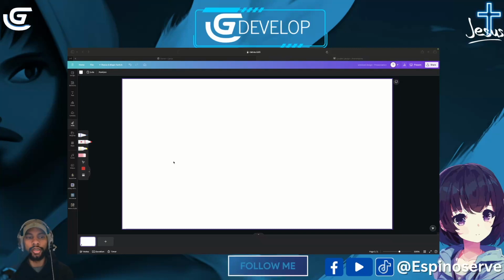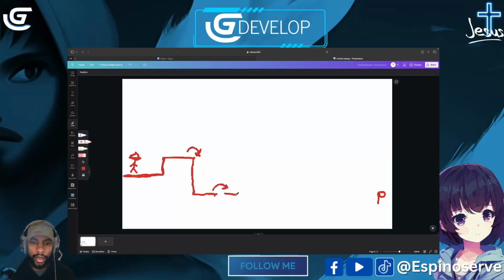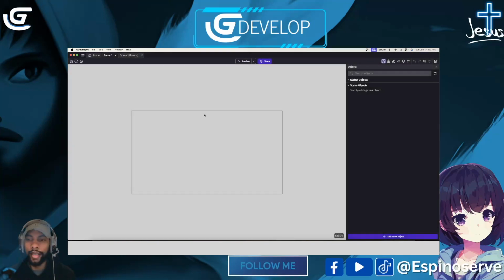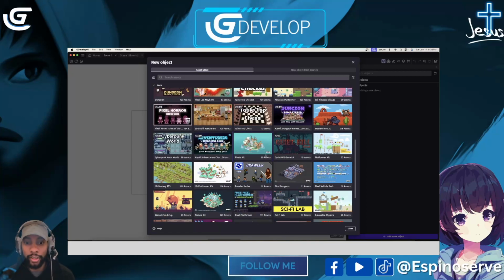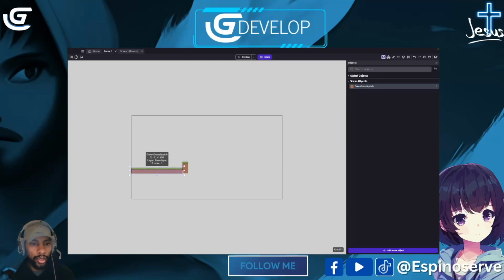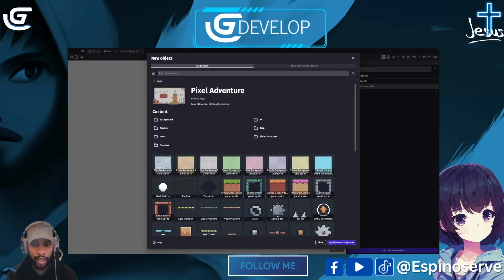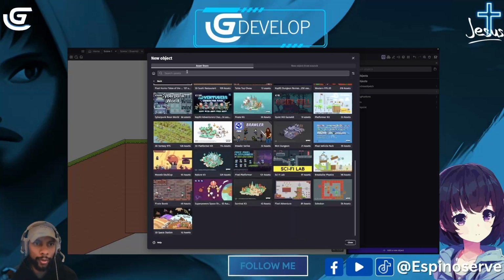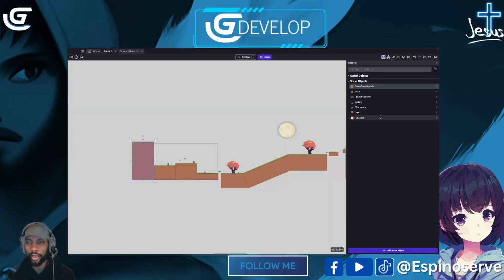GDevelop Essentials for Beginners: Scene (Level) Design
Scene Design on GDevelop

Embark on your game development journey with our beginner-friendly GDevelop tutorial, where we guide you through the exciting process of creating a scene (level) from scratch. Whether you're new to game development or looking to enhance your skills, this step-by-step guide breaks down the fundamentals of scene creation in GDevelop. Learn to craft captivating environments, strategically place objects, and seamlessly navigate the software's interface. Join us as we demystify the art of scene design, empowering you to bring your game ideas to life. Dive into the world of GDevelop and unleash your creativity – no prior coding experience required!

John 3:16 - "For God so loved the world, that he gave his only Son, that whoever believes in him should not perish but have eternal life."